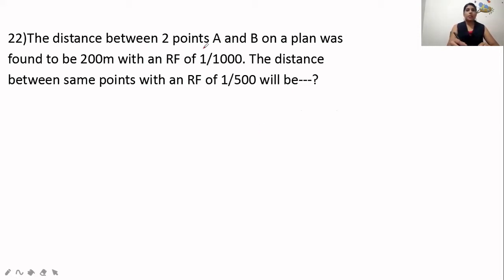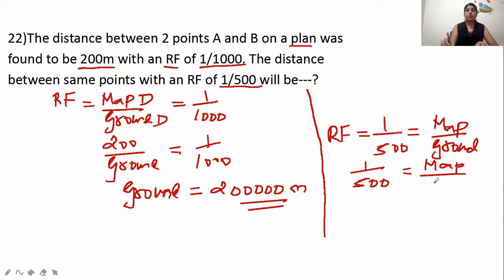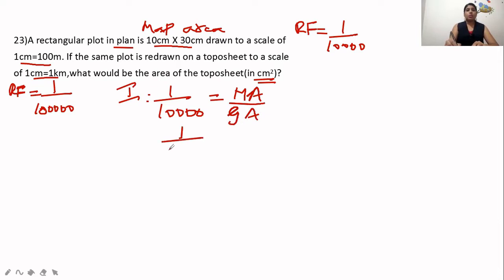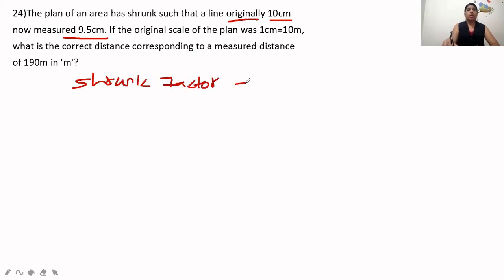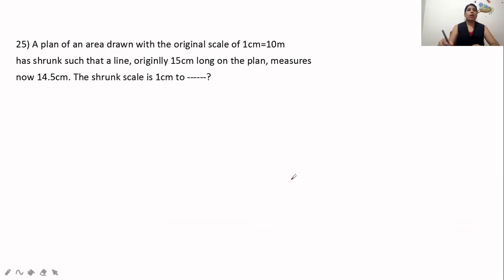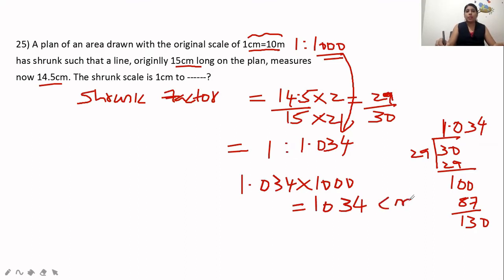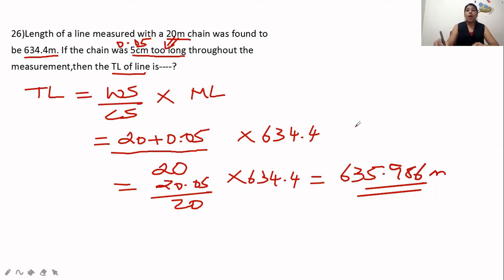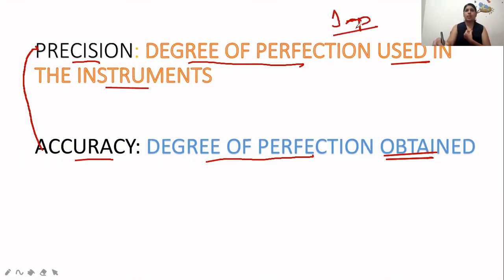Surveying part5 map distance,map area,true length, Rf, conventional signs,shrunk factor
Surveying part5 map distance,map area,true length, Rf, conventional signs,shrunk factor, precision and accuracy, types of different surveys MCQs discussed here.Each and every step of problems clearly mentioned here. Gate examination, IES exam, PSC AE question problems are those.